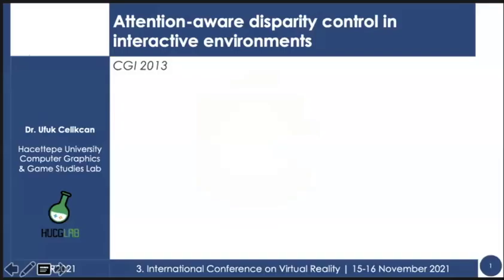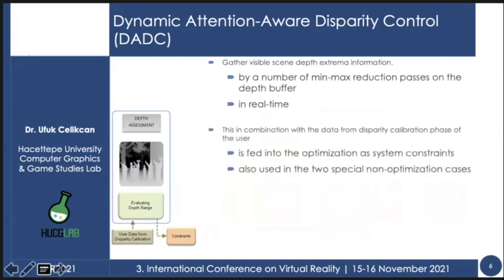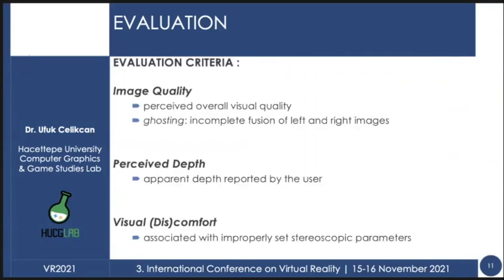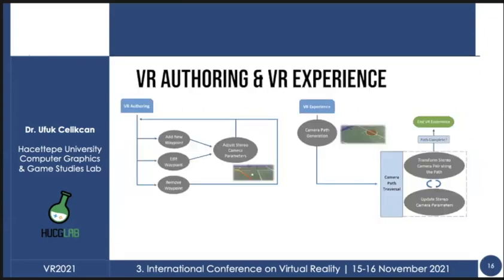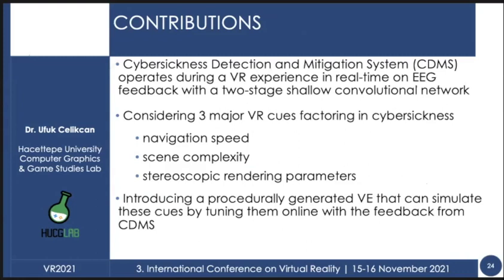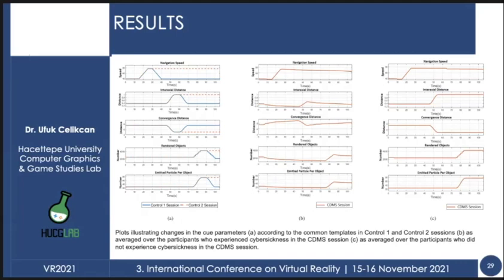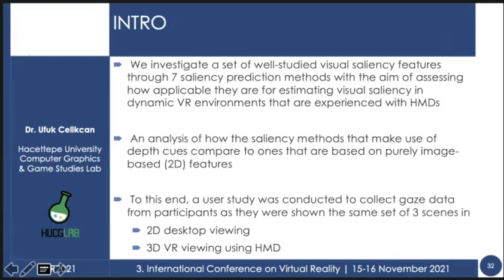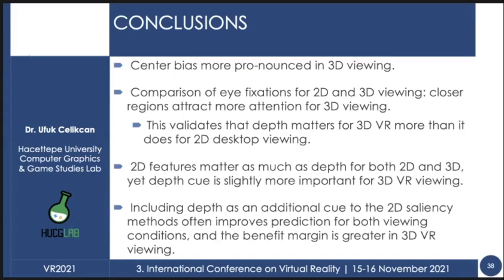09 - VR2021 - Keynote Speech 03 - Day 1 - 15 Nov 2021 - 11:00 - 11:30 - UFUK CELIKCAN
Ufuk Celikcan (2021), "Perceptually-Based Approaches Towards Enhanced 3D Vision & VR"", 3. International Conference on Virtual Reality, 15-16 November 2021, Sanliurfa